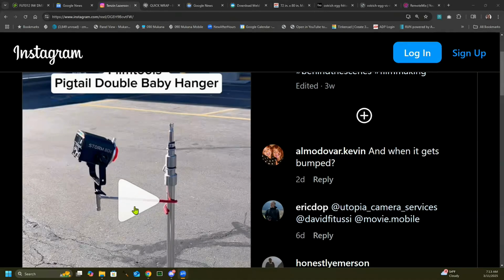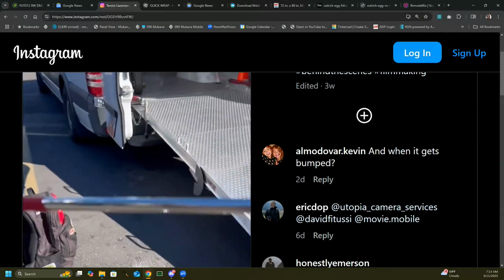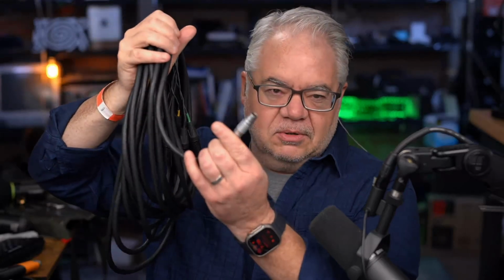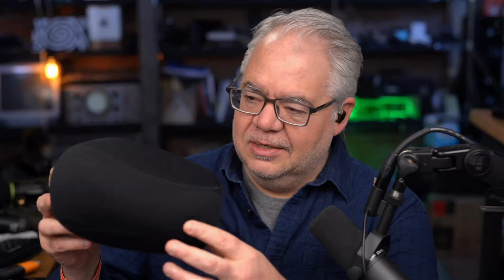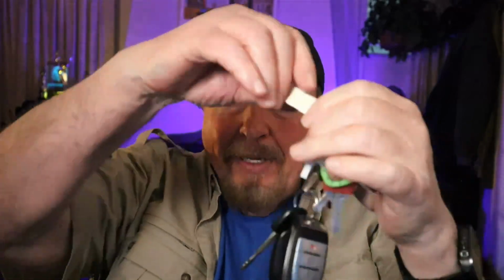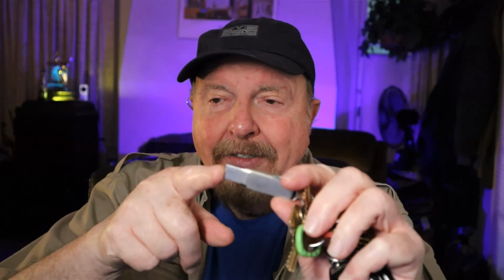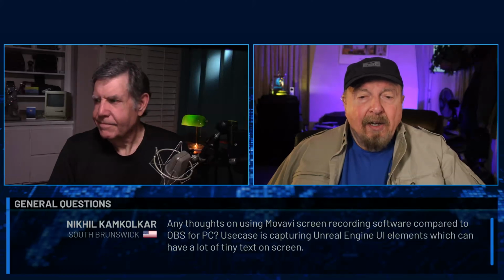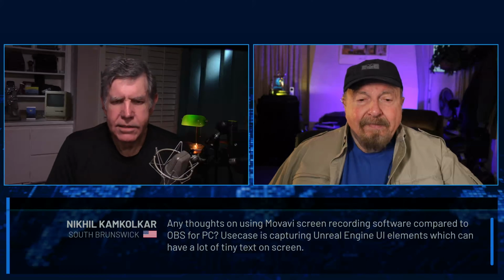Office Hours | Tuesday | March 11, 2025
Links are valid after the countdown is trimmed...

00:00:00 Intro
00:00:15 Ive been looking at purchasing a TP-Link 5GHz N300 for point-to-point connection of ethernet signal. What are the panels opinion of this device and can you recommend anything better within a similar price range? It can link LoS up to around 15km.
00:03:09 QR Pop was discussed yesterday during Extra Hours, it does not seem to be available for download in the App Store. And all I found was a GitHub repository on the Web.
00:04:15 Re cable ties: Long rolls of generic Velcro are available at Harbor Freight, usually on the back wall. A little dab of glue on a wrap around the cable keeps the tie with the cable.
I have also folded the Velcro over and secured with an islet.
00:08:30 Instagram Live on Iphone 16 (USB C): Audio devices. I've had good results having Instagram recognize the Shure MV7+ and use its headphone jack out. Is there a good way to get a Rode Wireless Go 2 detected as a mic, and still have a headphone output?
00:09:26 I've been trying to use AdobeFirefly to tryout their translation services however I keep getting a message that the service is unavailable. Upon investigation I found this service is not available to people in IL & TX but can't find out why, any idea
00:10:40 Alex has talked about how he marks long cables to keep the loop consistent. What do you use to mark the cables?
00:13:08 Have you or would you use a piece of GRIP gear like this on pro events. "Pigail Double Baby Hanger"
 [link]
00:16:22 10 years ago, EF was the mid-level go-to. As that mount (figuratively) fades to black, we're looking down the (literal) barrel of L, PL, E-Mount and handful of others. What ecosystems are you buying into/is there an heir apparent to the EF throne?
00:18:14 I have a new toy
00:20:58 Looking to equip a small team of 6 with basic multimedia computers. The M4 Mac Mini looks great for price/performance but by the time you add a webcam, screen, keyboard, trackpad, & UPS you're basically at an M4 Macbook Air price. Any thoughts?
00:24:26 I'm creating an online course. Are there any tools - in davinci resolve ideally - that make it easy to highlight sections of a UI via animated graphics? A template library etc. that anyone finds useful?
00:27:08 This clip shows a guy's spent shell ricochet, into his gun as he changes clip, the power of 360 video. Has the panel seen 360 highlight something they never would have noticed otherwise. [link]
00:28:31 Alex made a great point yesterday about TED and how they plan the flow of their events. What other ways do you see events maximize the shelf-life of their content (recorded), after the event?
00:34:05 Lon Seidman hackintoshed a Mac Trashcan with Open Core Patcher. Has anyone done this to modernize older Macs, if only for fun? [link]
00:35:19 Someone handed me a Sandisk thumbdrive that has different connectors on the 2 ends. What? How would that work?
00:36:28 With uploading Opus Clips. Do see a decrease in view when scheduling through Opus.pro compared to manually uploading with a phone? Anyone have thoughts on the app Later.com for scheduling videos uploading throughout the day?
00:37:41 We have a meeting with an event planner we already work closely with. They are all for physical conferences at hotels etc. We try to push fully digital productions to our clients. How to convince this event planner to consider digital solutution?
00:42:01 Can you give us a quick refresher on what the OH presence at NAB is going to be this year?
00:43:52 Any thoughts on using Movavi screen recording software compared to OBS for PC? Usecase is capturing Unreal Engine UI elements which can have a lot of tiny text on screen.
00:45:19 How do I clone a working Mac m1 mini to another Mac m1 mini with Sonoma?
00:48:18 Does any of this interest you in this “free” Pre-NAB event on media technology? Or are they usually just a sales pitches? - [link]
00:50:44 Just before the pandemic we had Hugh Forrest of SXSW on the show, did OH have an impact on the way SXSW is live streaming many of the interactive, film and music events?
00:51:31 Media and production related celebrity sighting! And we've got pictures!
00:52:45 When seeking out training on media production, are there any disadvantages to using non-profit sources (like public schools or YouTube searches) over for-profit choices like Ripple Training or Pre/Post NAB seminars?
00:57:28 What's the inaugural "Special Show" going to be about tonight?